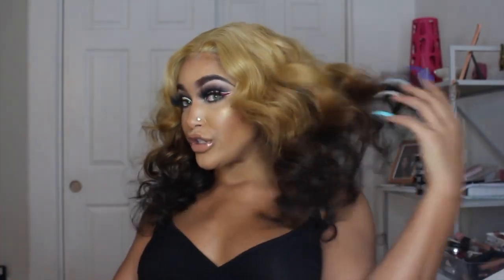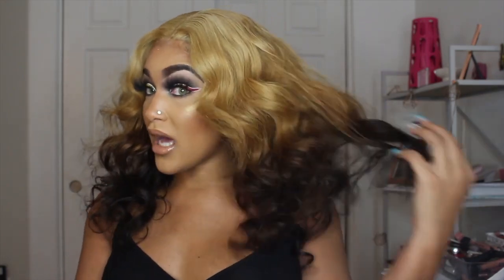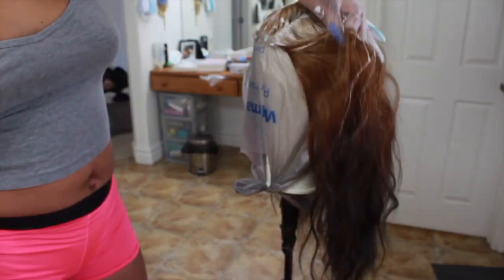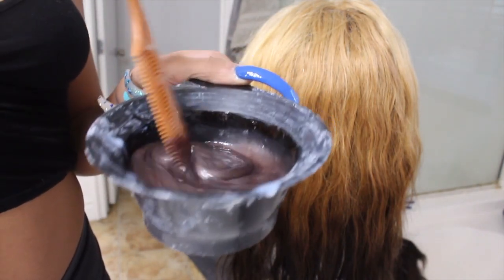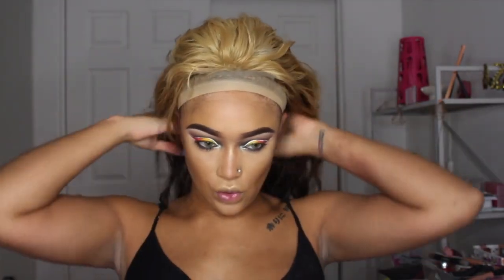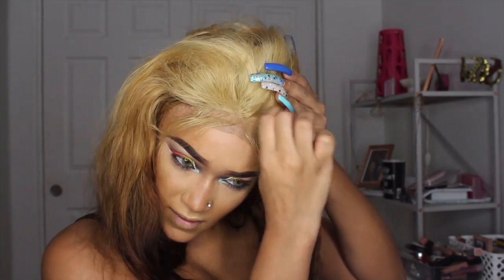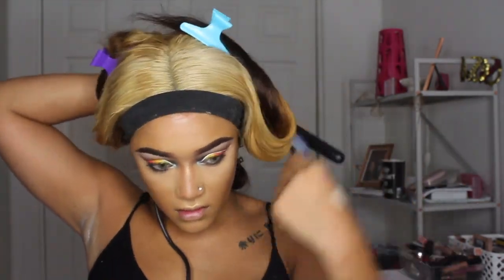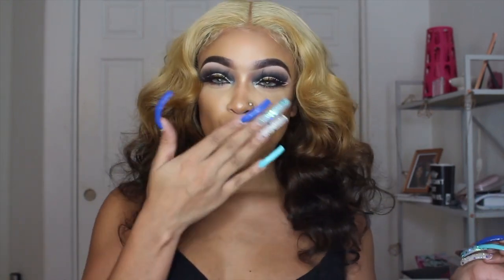Reverse Ombré from Black | Divaswigs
Hair Code :LW028
Hair Length : 18  inches
Hair Density : 150 %
Hair Color :  Natural black
Lace Type :4*4 Lace Frontal Wig
Lace Color : Medium Brown
information:

Dymond goods
7250 S Durango Drive
Suite 130-256

song: That Good

-quick FAQS-
Camera: Canon T5i
Vlogging Camera: Panasonic Lumix DMC-ZS35
Editing Software: iMovie
Location: Las Vegas, NV
I'M BLACK. NO. I AM NOT MIXED.
Birthday: January 21 (Aquarius GANG GANG GANGGG)
Gemyni (Gem) is my cat.